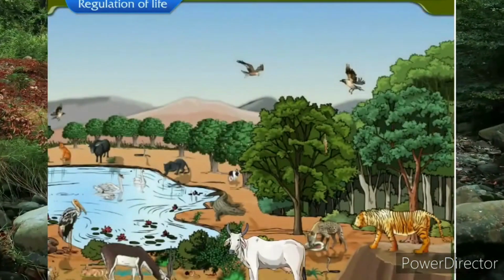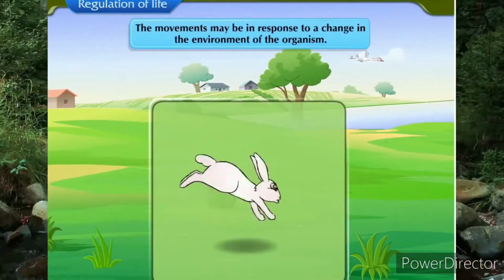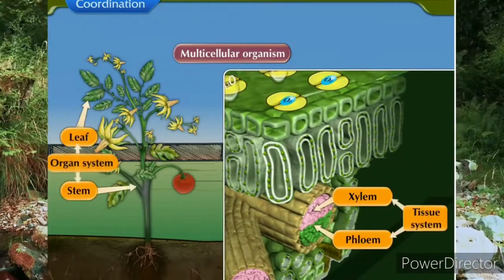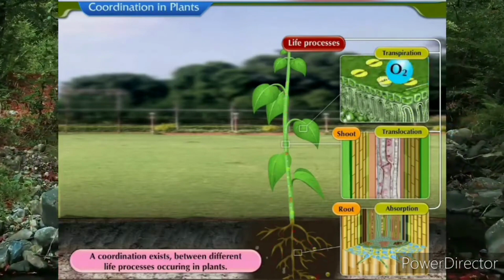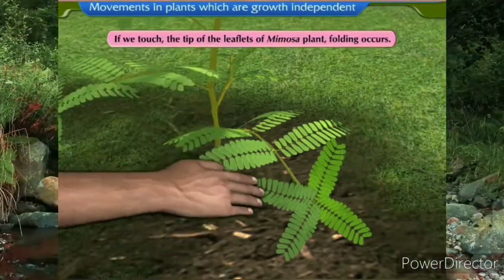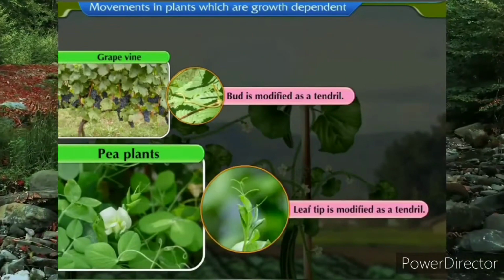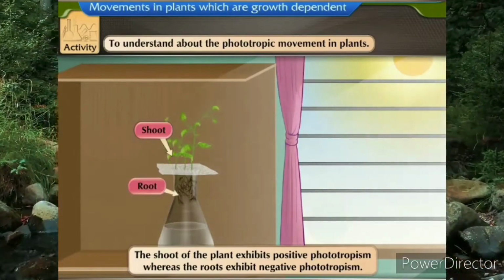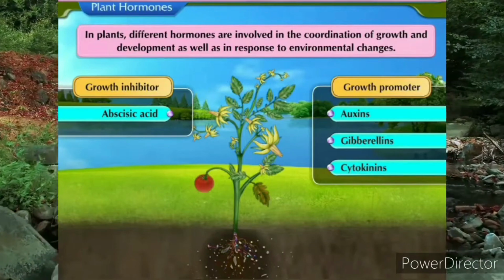Science 10 chapter 7 Control and coordination | Std 10 | GSEB | Animation video | English